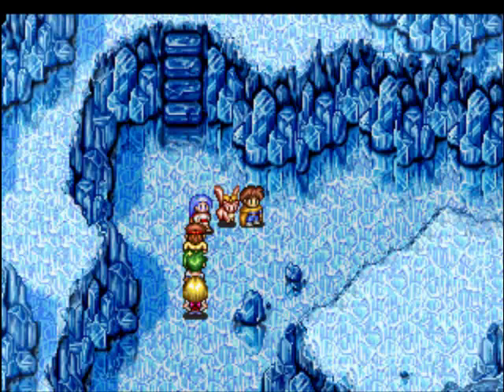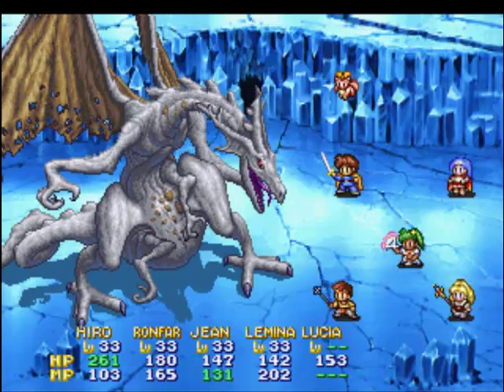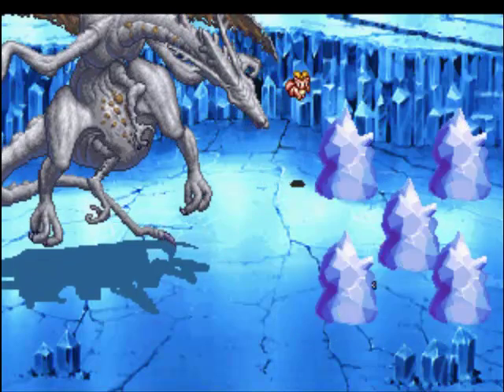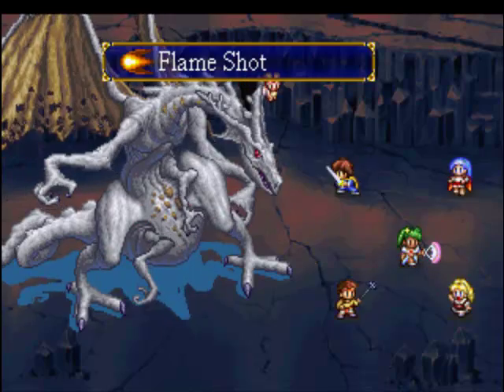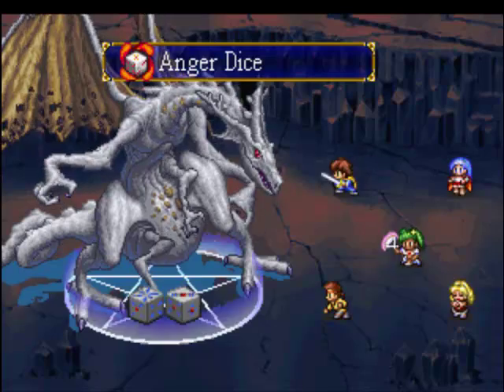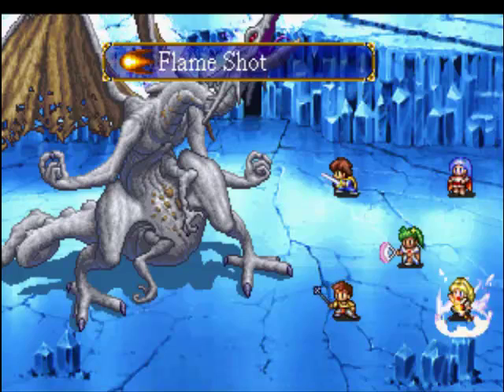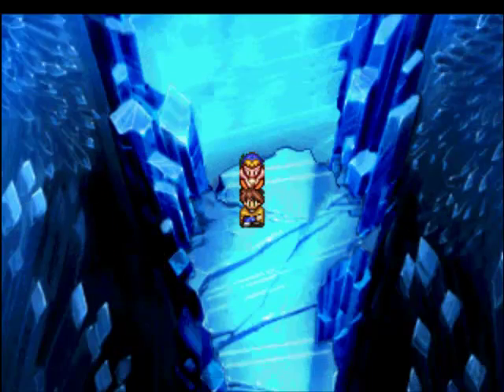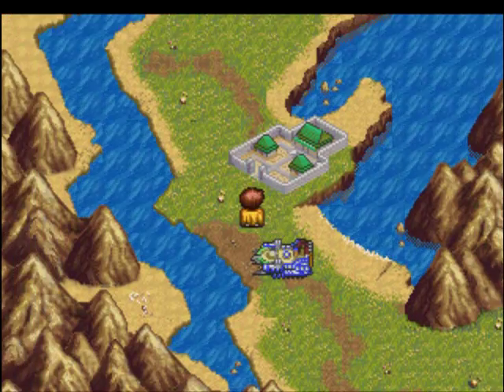Let's Re-Play Lunar 2 Eternal Blue Complete #41- Ferocious Fiend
In this episode, after doing battle with the White Fiend, our adventure leads us south to the martial arts village of Horam.